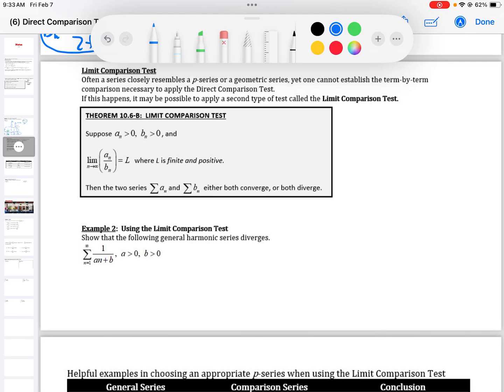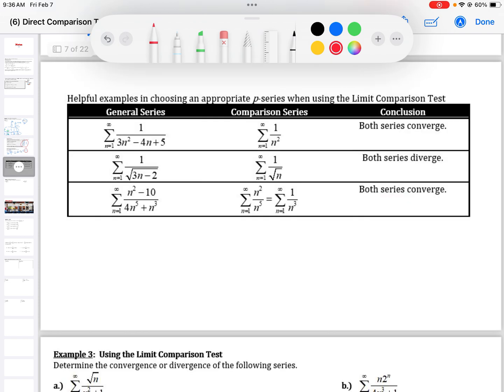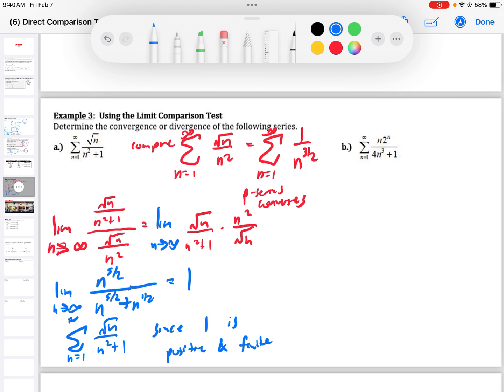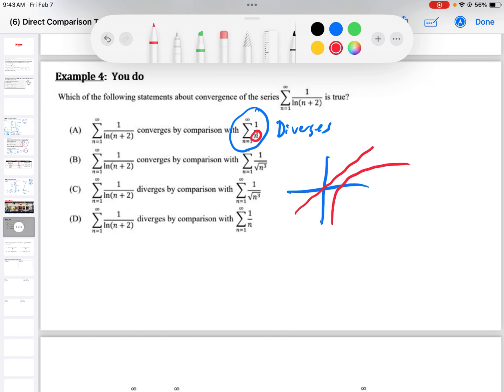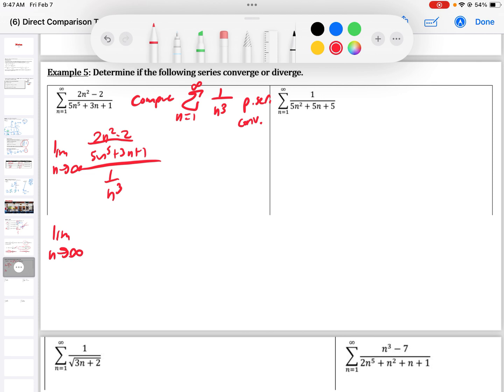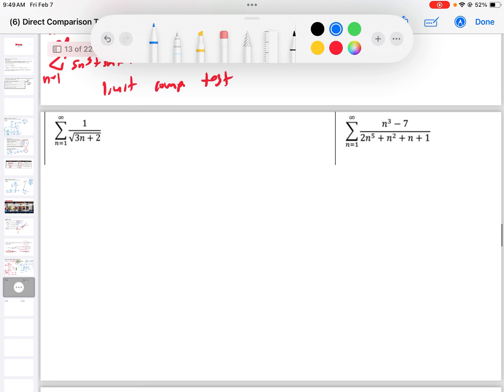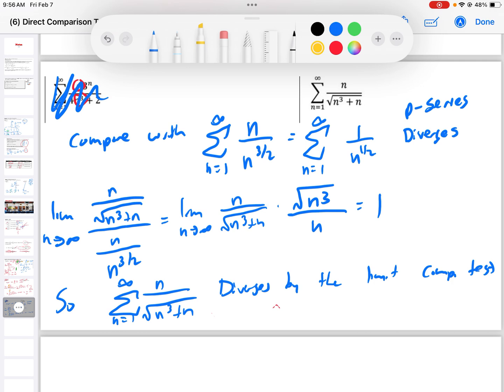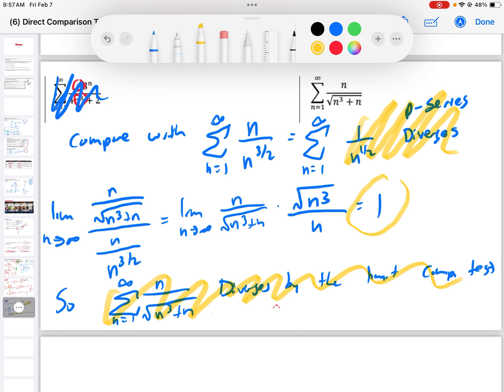10.6 Limit comparison test